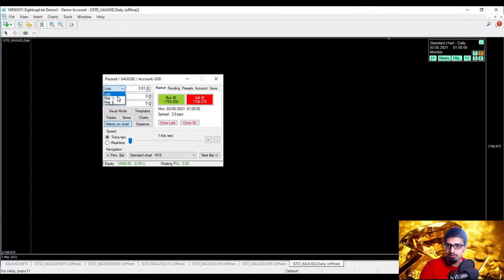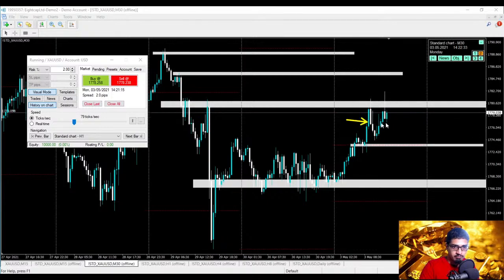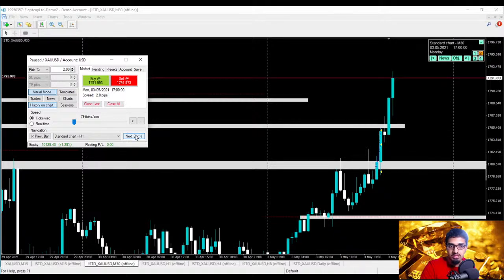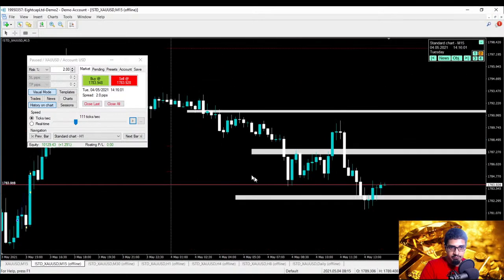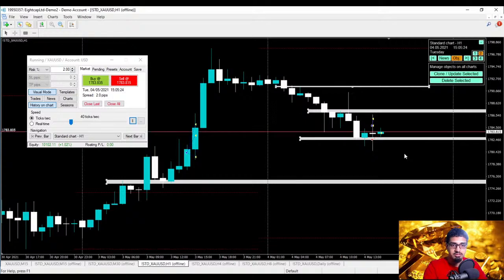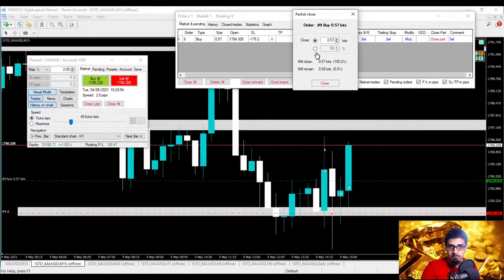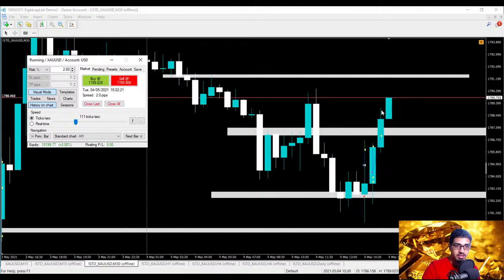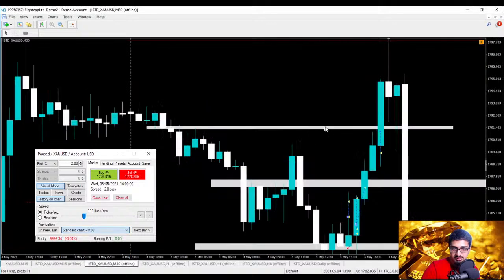New York Session Gold Simulation (August 13, 2021)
---About Me---
I am a Forex/Commodities Trader with only a few years experience with trading Forex, Commodities and Crypto. I have gone through a large amount of content and courses and have sorted out what works and what doesn't and created a simple rule based, price action based strategy that works for me. I want to give you all the knowledge i have learned and put it together in the simplest most concise way possible.

---Upload Schedule---
Saturday - Simulation Session and Weekly Recap
Sunday - Weekly Analysis
Monday - Friday - New York Session Analysis/Trade and Session Recaps